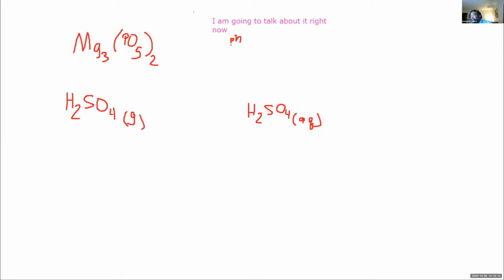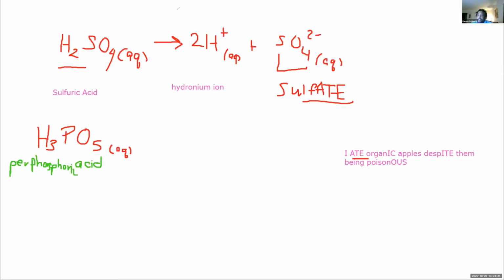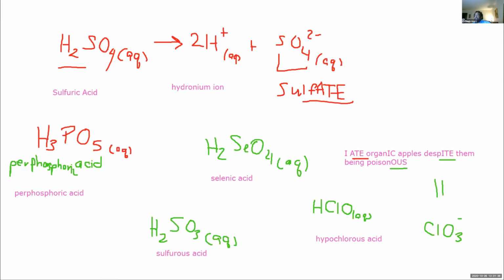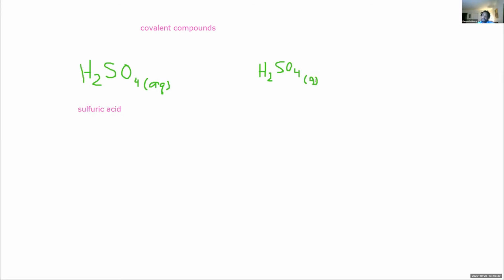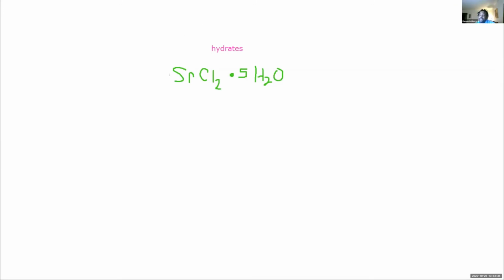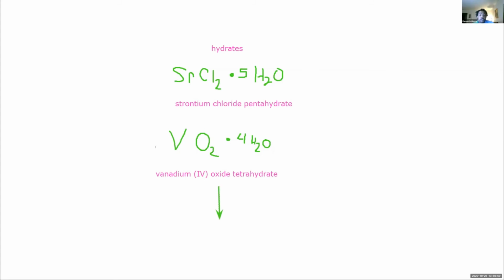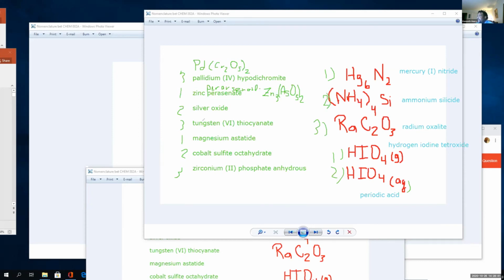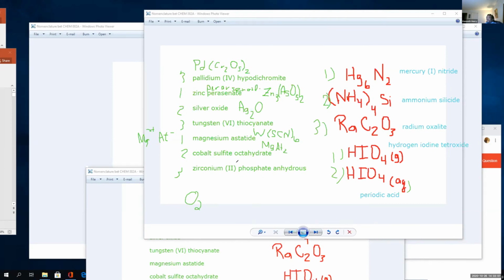CHEM22 Chapter 6: Chemical Nomenclature (Part 3)